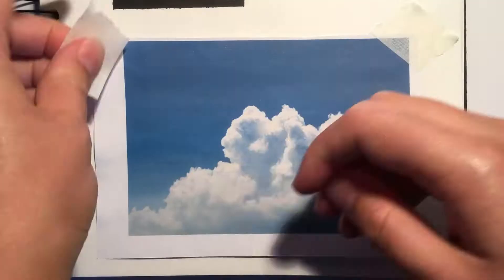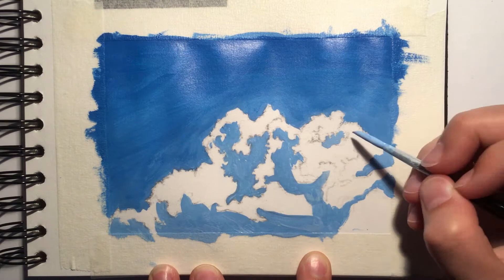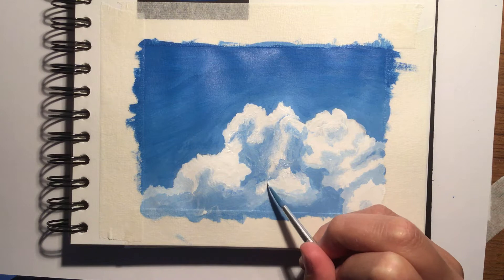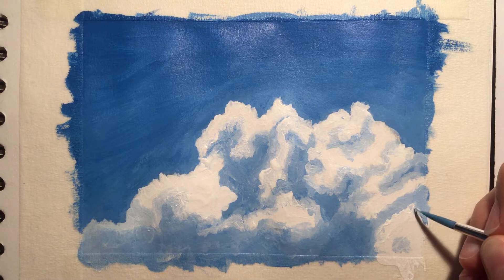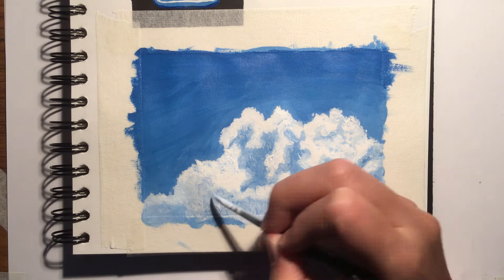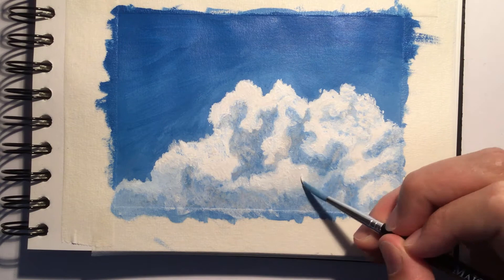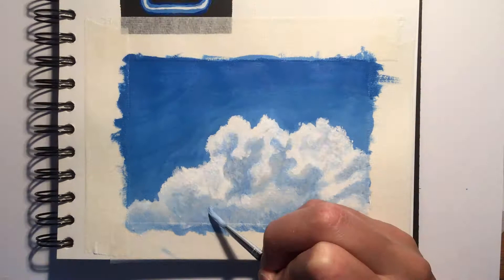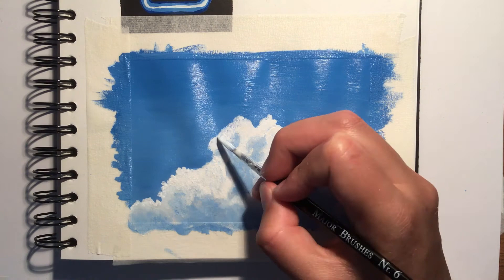REALISTIC CLOUD PAINTING TUTORIAL!! How to Paint Clouds Realistically FOR BEGINNERS Step by Step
Hi Everyone! Today's video is a step by step tutorial on how to paint clouds for beginners who are looking to greatly improve their skills to paint realistically with acrylics. I only used dark blue, white and black acrylic paint to achieve this drawing so it is easily accessible to anyone who doesn't have a great range of paint colours. I go into details on how to transfer a reference image to your sketch book as well as how you should be using your reference photos to inform your painting. I have also opened up my Etsy shop recently so be sure to check it out if you want to get your hands on any of my artwork!!

how to paint clouds,
how to paint clouds with acrylic,
acrylic cloud painting,
how to paint realistic clouds for beginners,
how to paint realistic clouds,how to paint realistic with acrylic,
realistic painting tutorial,realistic clouds painting,realistic clouds acrylic,
how to paint clouds acrylic easy,
how to paint clouds acrylic easy for beginners,
step by step acrylic painting for beginners,
step by step acrylic painting tutorial,
how to paint clouds easy step by step,
how to paint clouds step by step,
easy cloud painting,
easy clouds acrylic painting,
realistic cloud painting tutorial,
realistic cloud painting tutorial for beginners,
acrylic painting for beginners,
tips and tricks for realistic paintings,
tips and tricks for painting realistically,
tips and tricks for painting realistic clouds,
realistic cloud painting for beginners